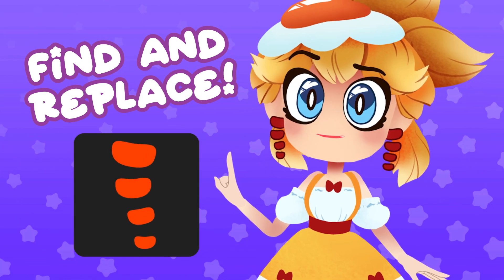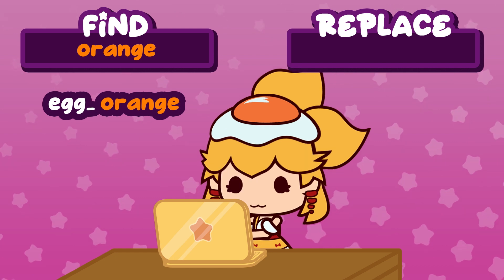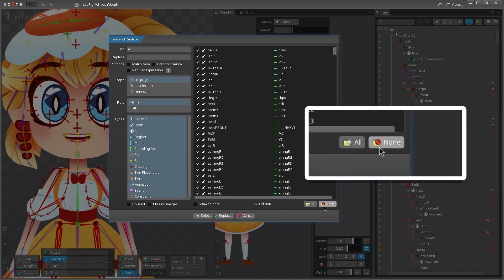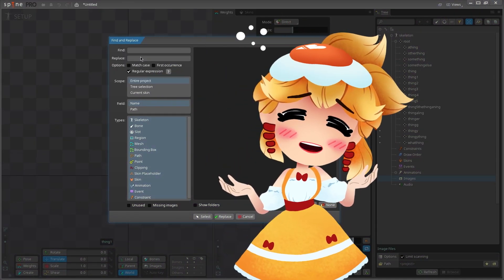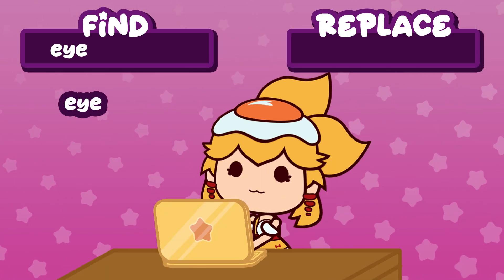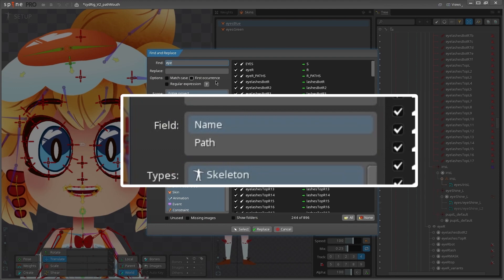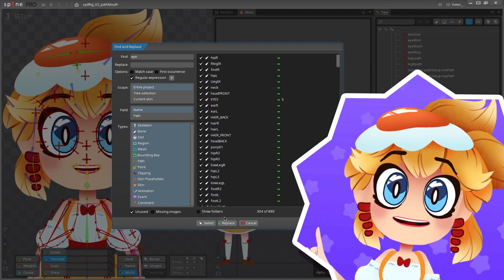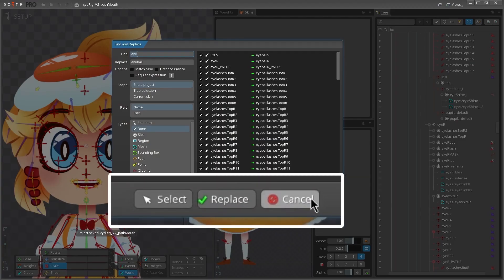Find & Replace in Spine 2D Beginners Breakdown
Ever wonder how to use the find and replace tool in Spine 2D? Now you don't have to!